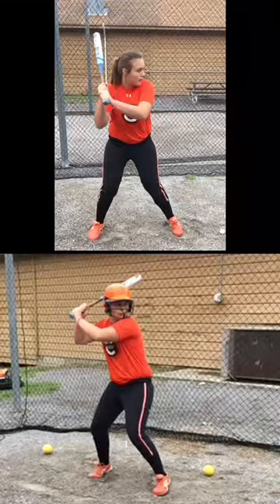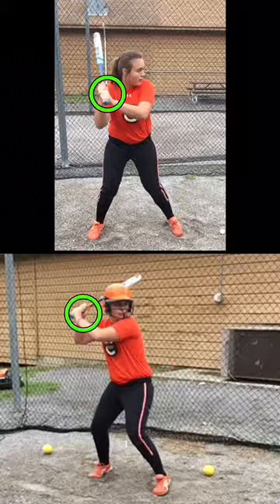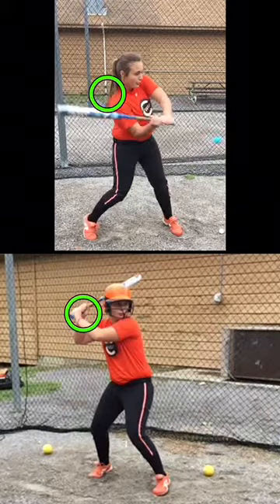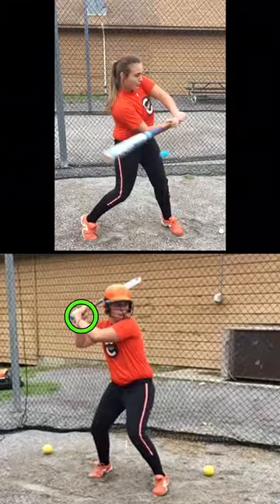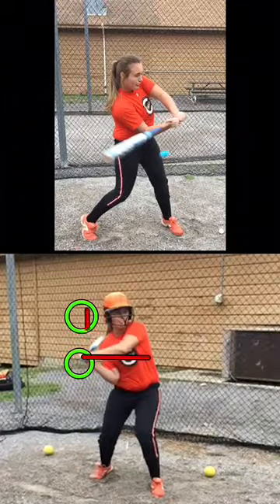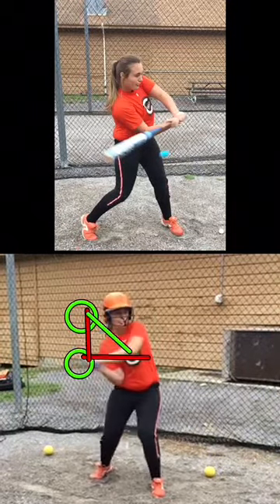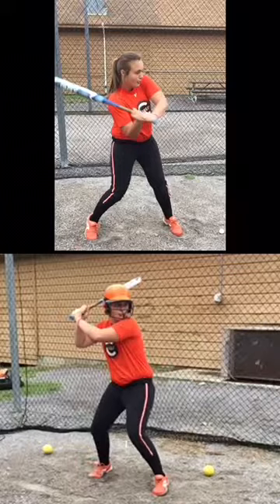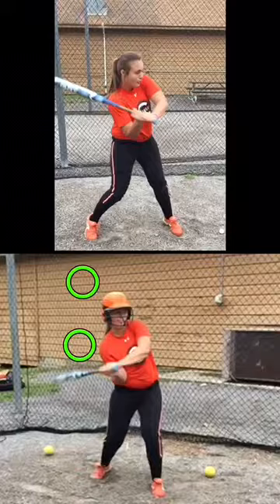A and B